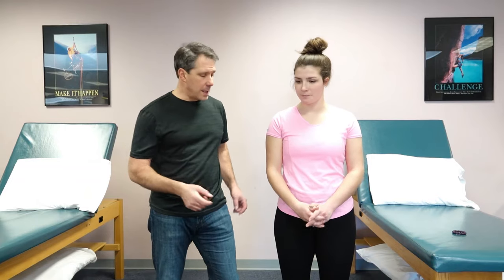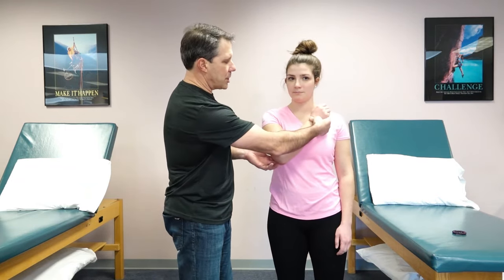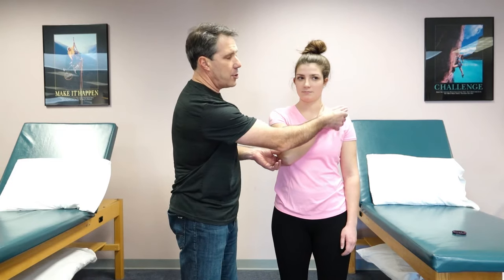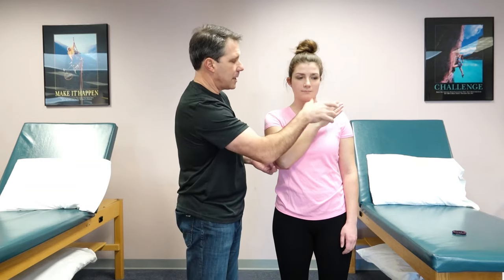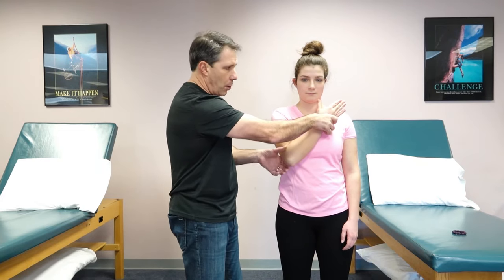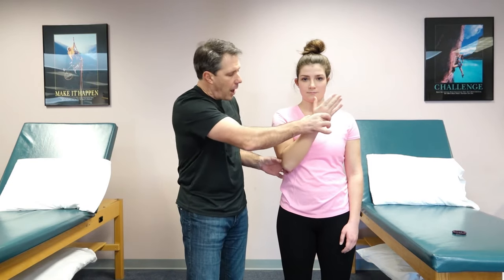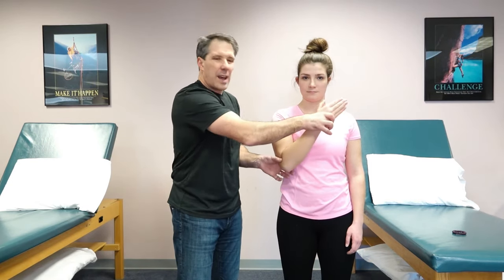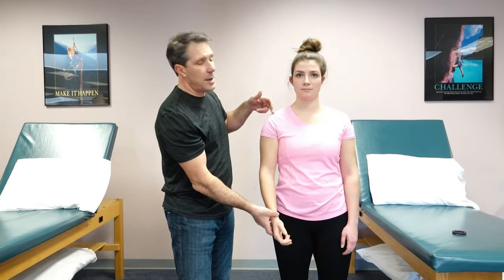Bear Hug Test (Subscapularis Tear Special Test)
Here I demonstrate for you in this video how to perform the Bear Hug Test and talk about what a positive test is and what it means.